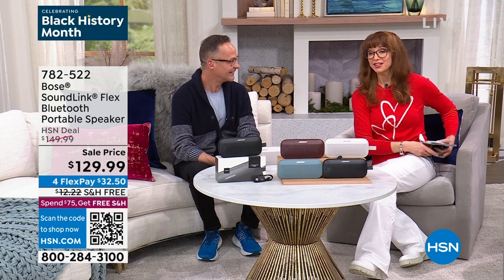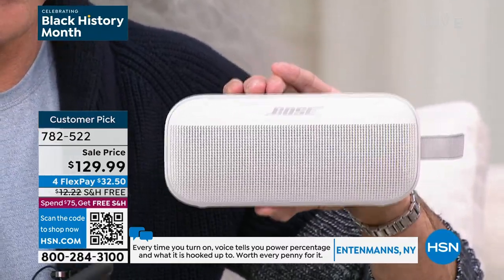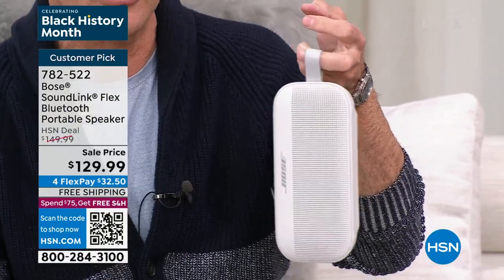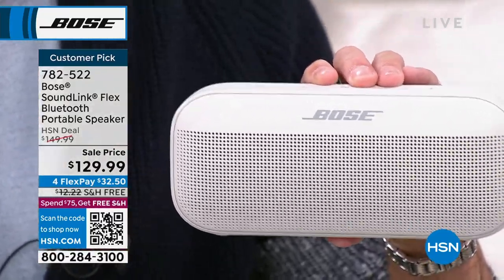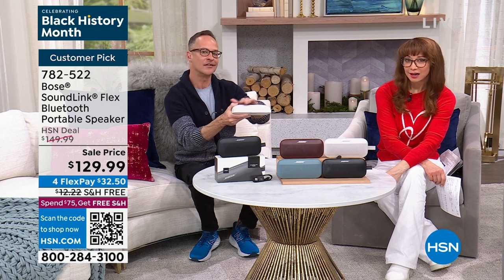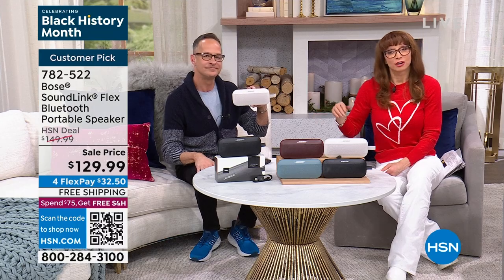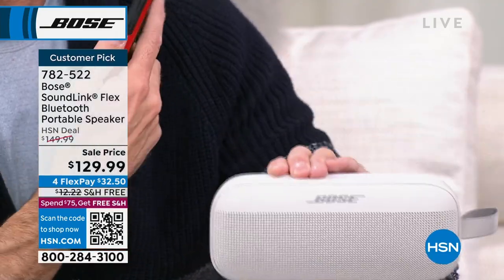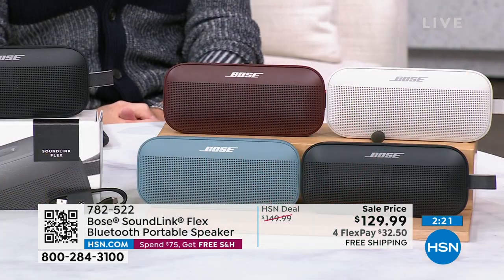Bose SoundLink Flex Waterproof Portable Bluetooth Speaker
Enjoy up to 12 hours of clear, deep sound indoors and out with the SoundLink Flex Bluetooth speaker. Its rugged and durable design offers protection from water, dust and drops, and even features a handy utility loop, so you can take it just about anywhere.

    SoundLink Flex speaker
    USBC to USBA charging cable
    Quickstart guide

    Do not submerge speaker in any pool of water deeper than 3.3 ft.
    If the speaker is exposed to salt or chlorinated water, gently rinse with fresh water to remove residue.
    Never attempt to charge the speaker while it is wet. Doing so may damage the speaker. Make sure the connector port is fully dry before charging.